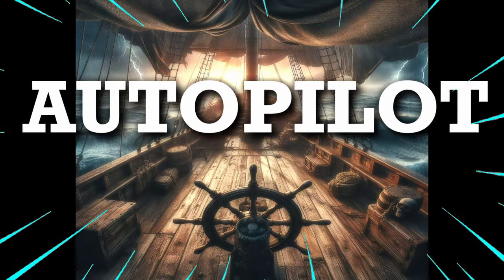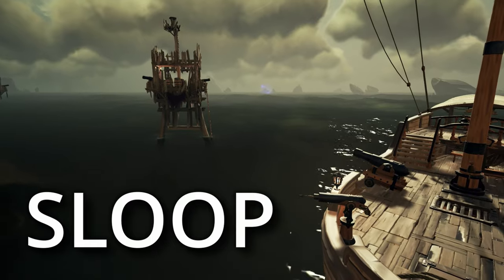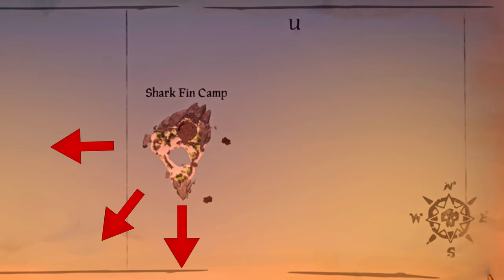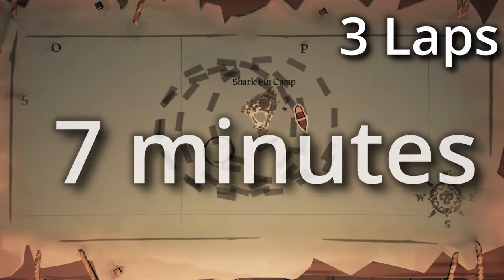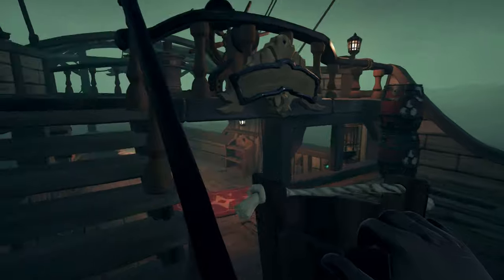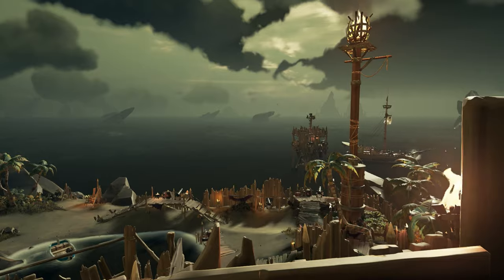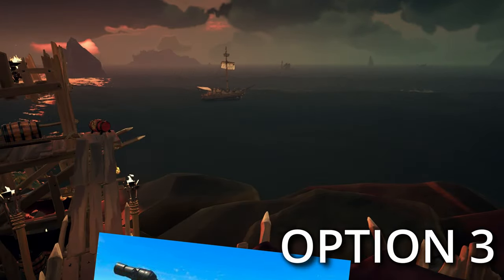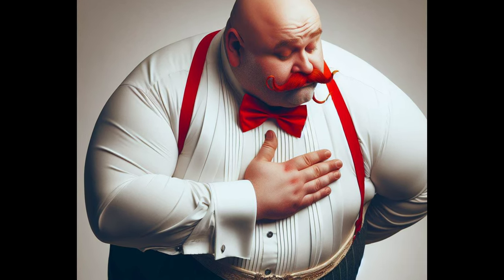How to AUTOPILOT in Sea of Thieves GUIDE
I have made a detailed guide on how Autopiloting works in Sea of Thieves. If your personal experience differs from my results , please share in the comments , as the goal is always to try and figure it out.

I still need to upload some of the music , but ill do it with some time.

Chapters:
0:00 Intro
1:09 Starting Guide
4:05 Other Players
5:40 Outro